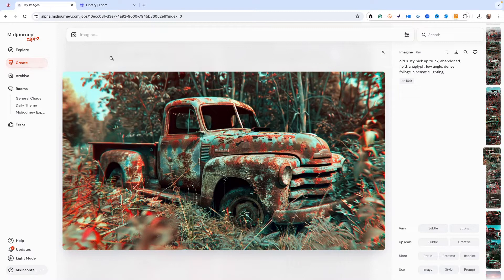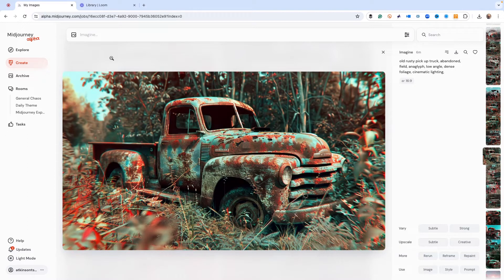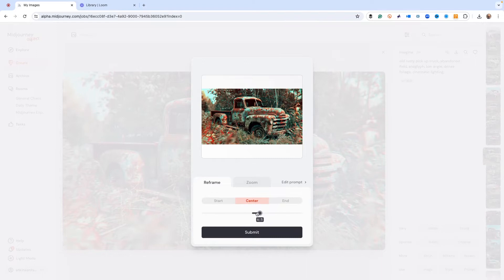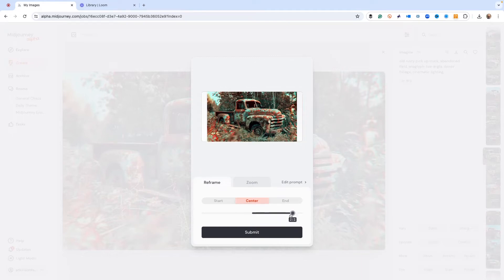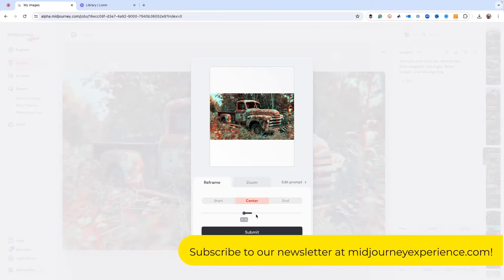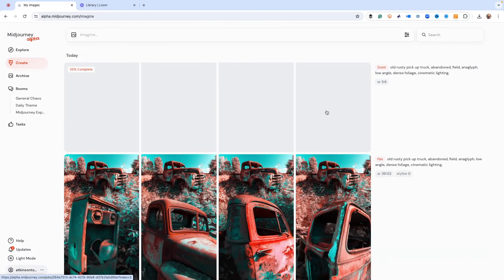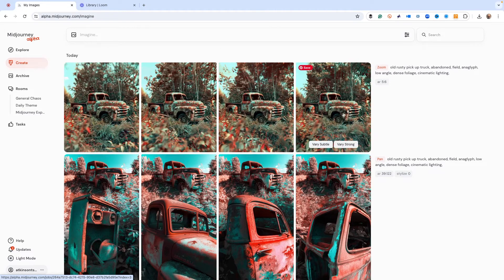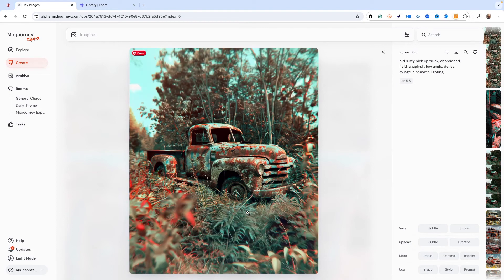Using the Reframe Tool in Midjourney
Welcome to today’s video! 📸✨ We're excited to introduce Midjourney's new Reframe tool, perfect for expanding existing images with ease. Follow along as we demonstrate how to use this feature effectively. Let’s get started!

🎯 Steps:

1. Open an Existing Image:

Launch Midjourney Alpha and choose an image you’ve already created. For example, select a saved image of an old rusty pickup truck. Click on the image to open it in the workspace.

2. Activate the Reframe Tool:

Locate the Reframe button in the toolbar and click it. This will bring up the prompt box where you can adjust the aspect ratio and framing of the image.

3. Adjust the Aspect Ratio:

Use the Reframe tool to change the dimensions of your image. Click and drag the white edges surrounding the image to expand or shrink the area. You can also select predefined aspect ratios such as 5:6 for a quick adjustment.

4. Submit Changes:

After setting the desired frame, click Submit. Midjourney will automatically fill in the new areas, adding elements like more trees, grass, or sky to match the existing scene. Check the progress in your workspace.

5. Review and Compare Results:

Once the image is processed, scroll through the variations provided by Midjourney. Compare the different expansions to see which one best fits your vision. Each option retains the original content while adding new details.

By using the Reframe tool, you can effortlessly enhance your images with additional details. Until next time, keep creating!